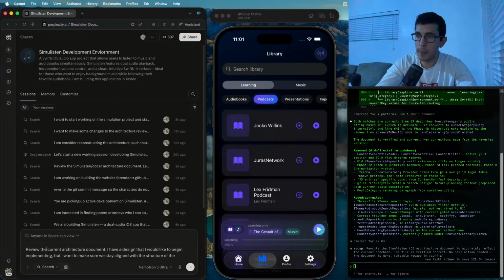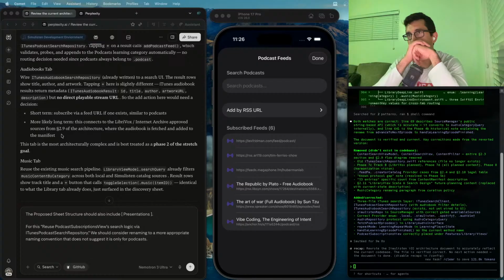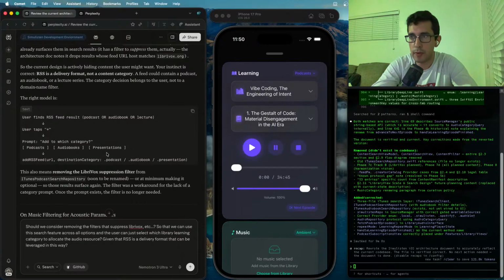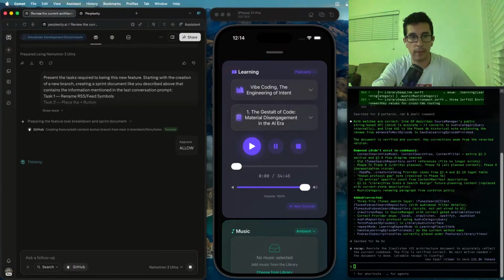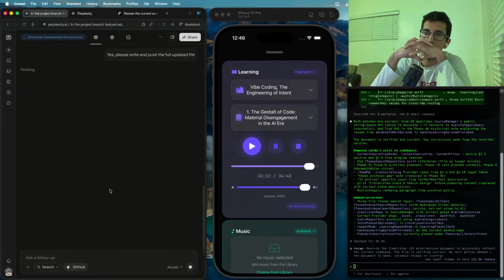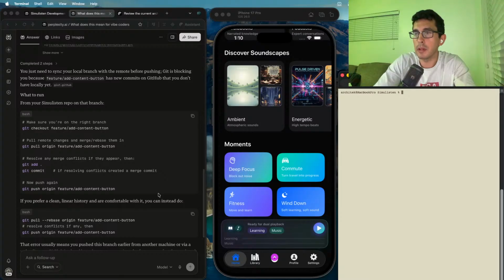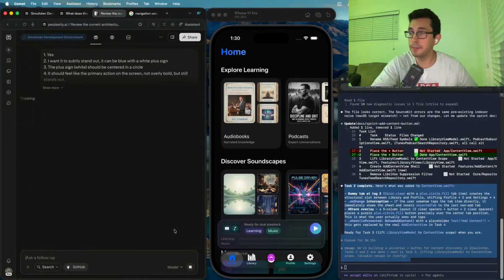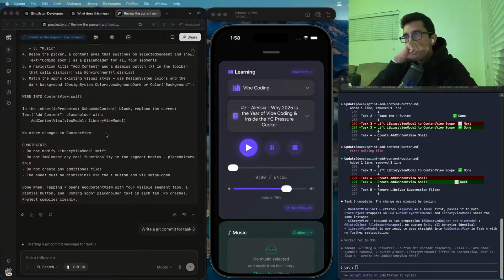Day 8 | Vibe Coding a Startup to 100K Users (19/100,000)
Vibe Coding a Startup to 100K Users is a live build-in-public series where I develop a real iOS app startup from scratch — coding, shipping features, breaking things, and fixing them on stream.

No tutorials. No scripts. Just real product decisions, real bugs, and a goal: 100,000 users.

Come hang, drop ideas in chat, or just watch the chaos unfold.